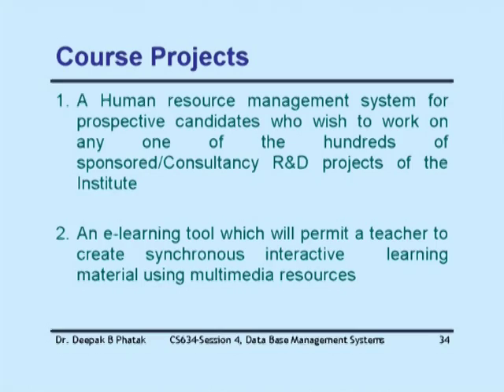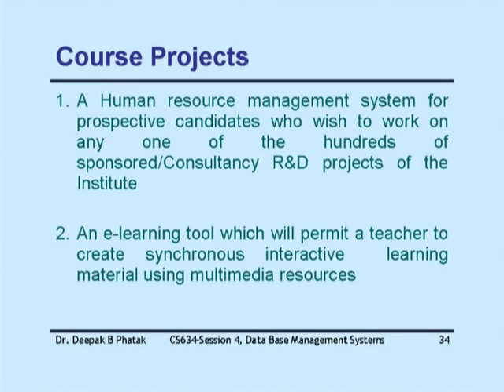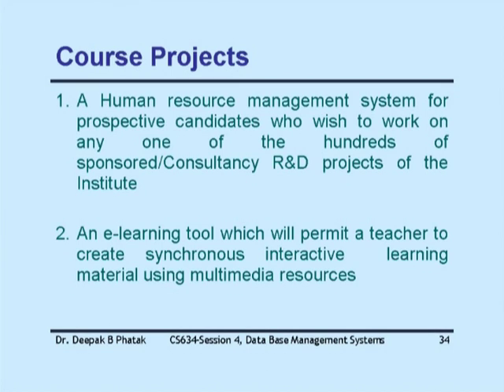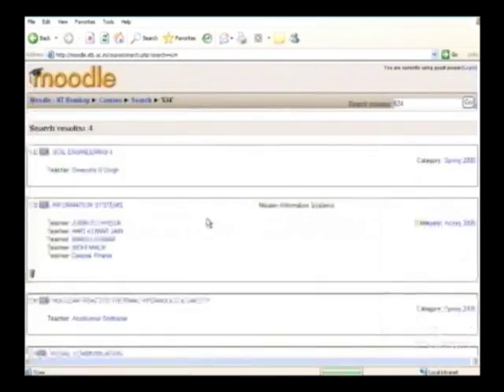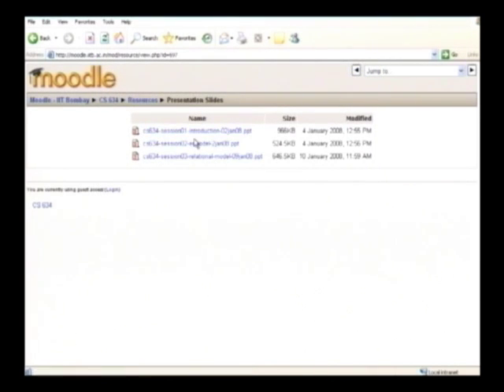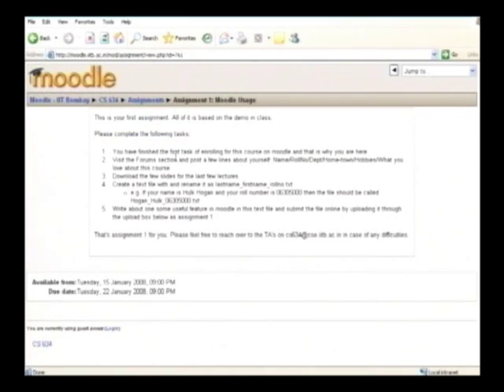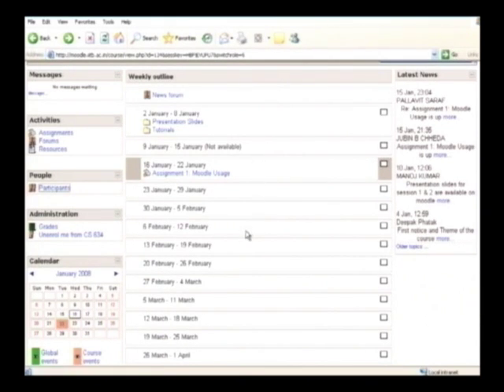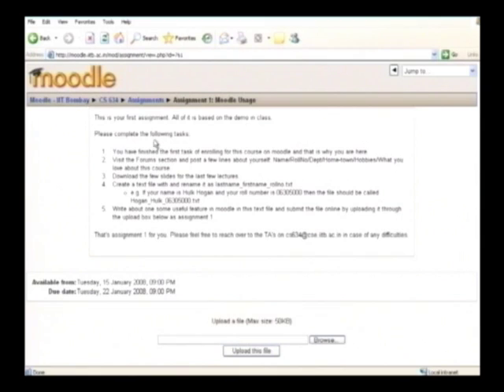IS L4C Course Project and Moodle